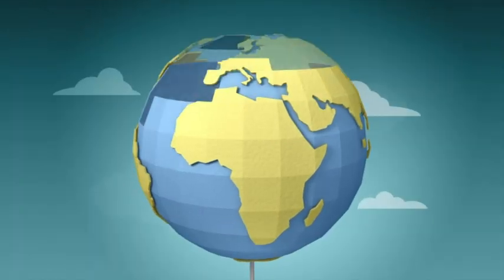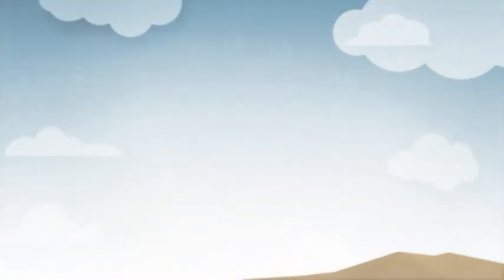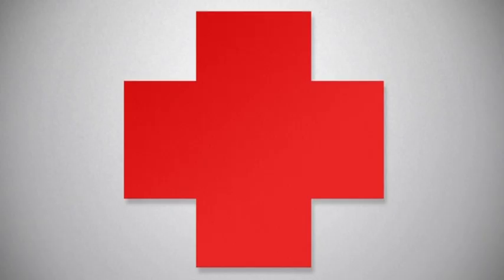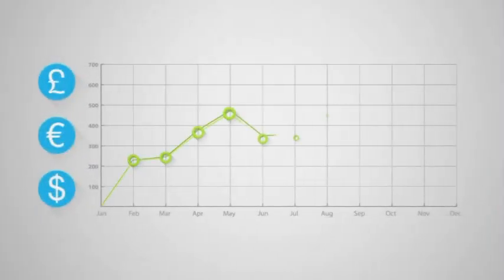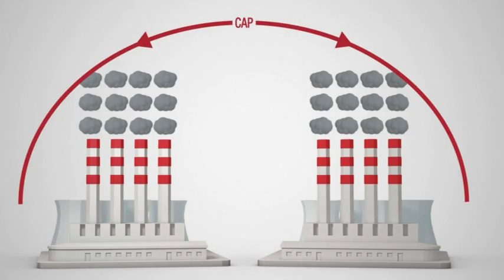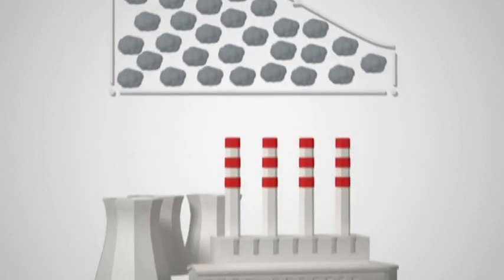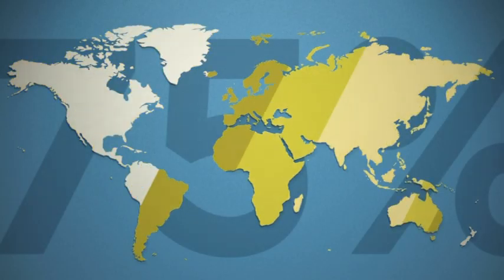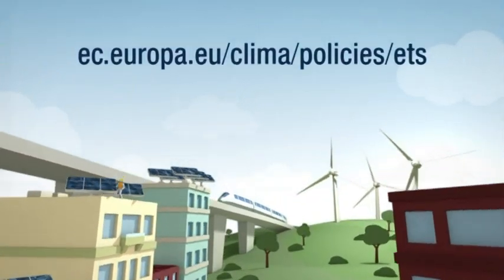The EU Emissions Trading System explained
The EU emissions trading system (EU ETS) is a cornerstone of the European Union's policy to combat climate change and its key tool for reducing industrial greenhouse gas emissions cost-effectively.